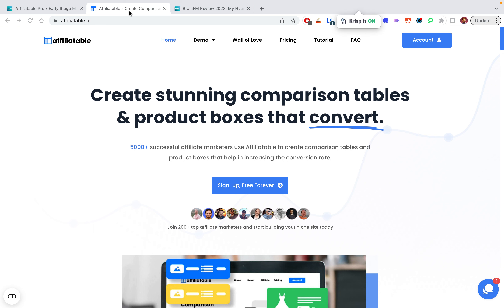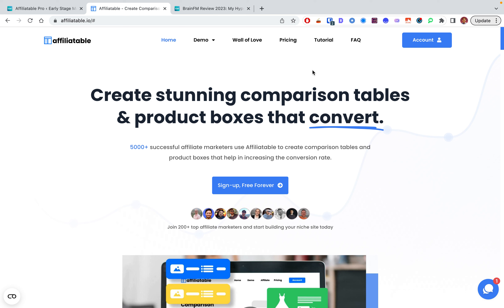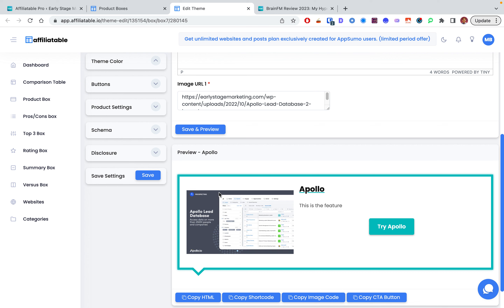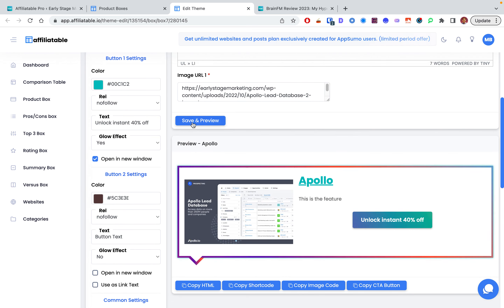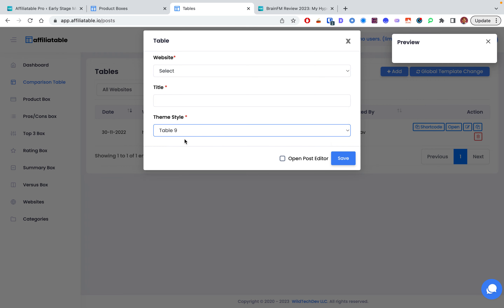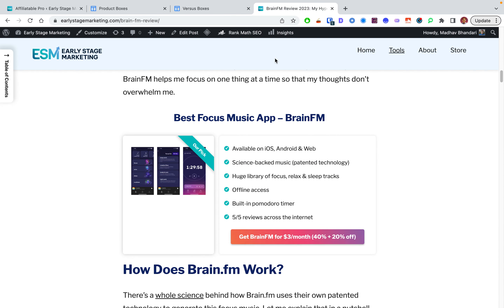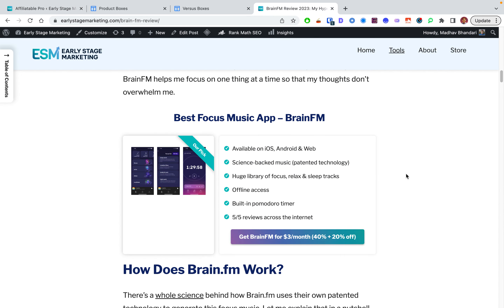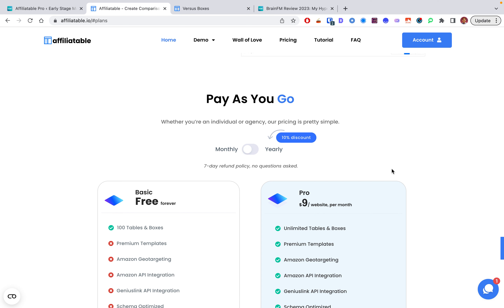Affiliatable Review 2024: How I Doubled My Affiliate Income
I started using Affiliatable with the condition that it needs to pay for itself within 2 months. It exceeded my expectations!

Try Thirsty Affiliates FREE for 14 days for advanced link visibility

8. Eliminate freelance grunt work

1:18 - What is Affiliatable?
4:05 - How does it work?
4:32 - Affiliatable features
13:28 - Affiliatable pros & cons
18:24 - Affiliatable pricing
20:02 - Is it worth the cost?